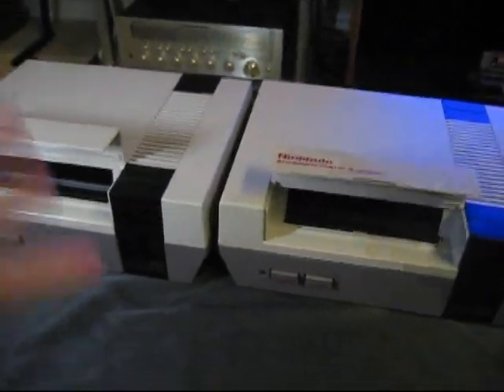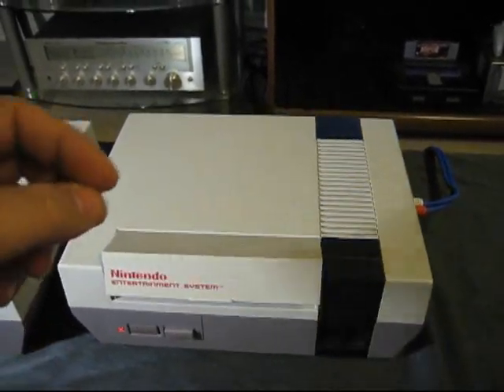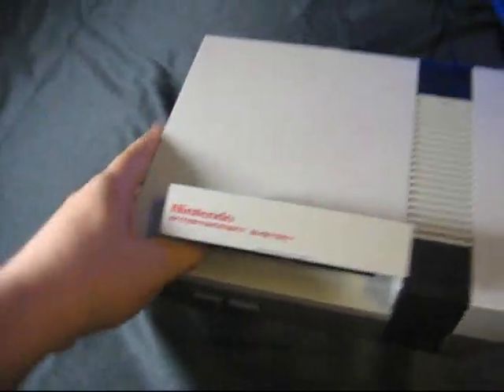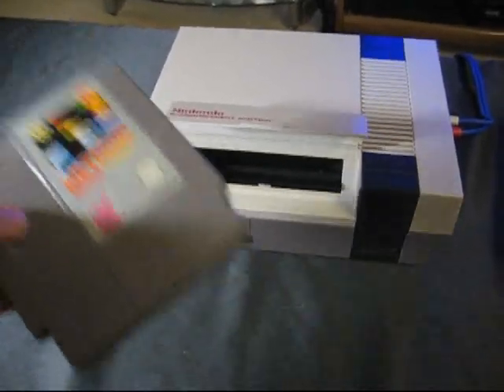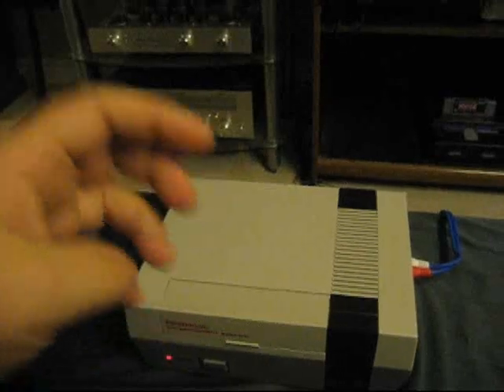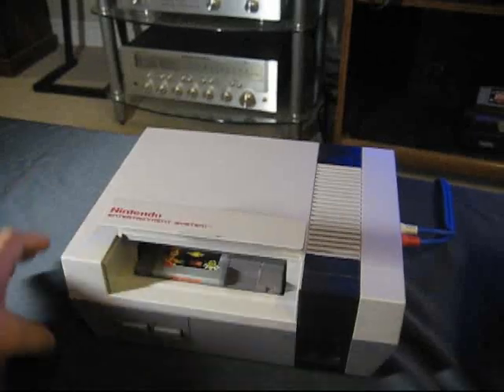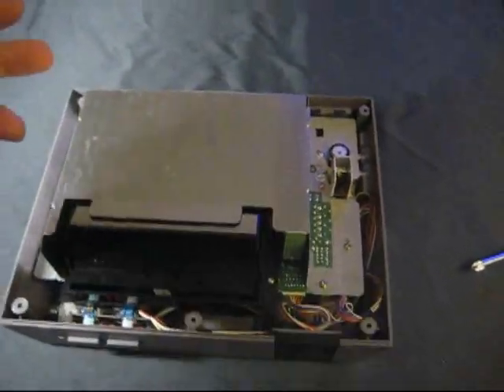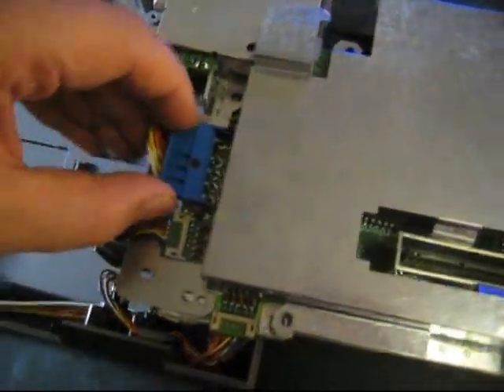Disable the 10NES chip in your NES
Have you ever put a game in your original NES, turned it on and for the first half a second you start to see the title screen coming up but then it just resets itself over and over again?

This is the 10NES lockout security chip inside the NES at fault and it's actually really easy to disable making games that much easier to load up on the original toaster!

The NES2 "Top Loader" does not have the 10NES chip so there's no need for this mod on that model.

This mod will also allow some (but not all) PAL region games to work on your toaster model NES!